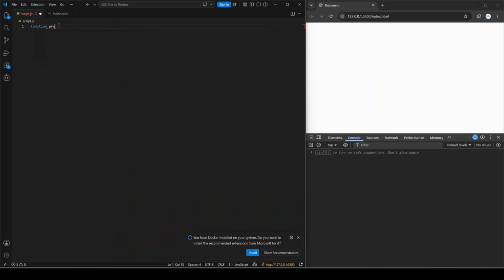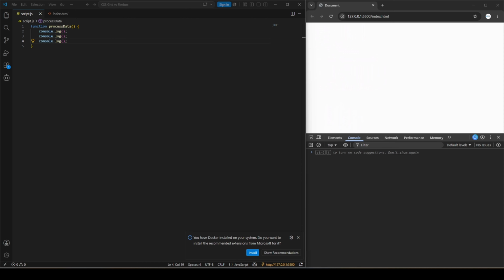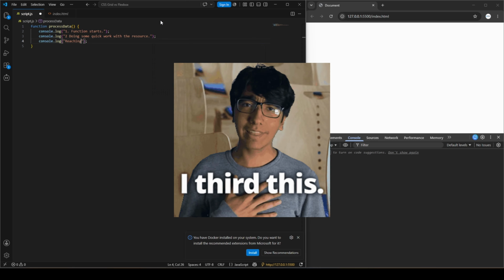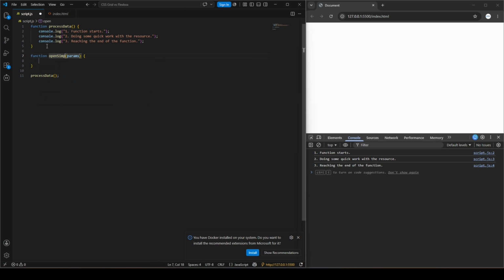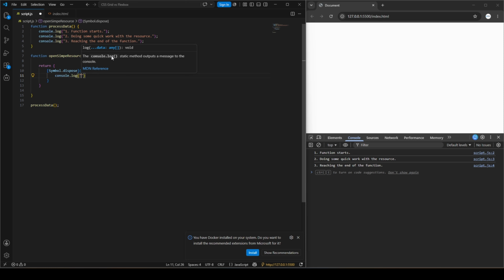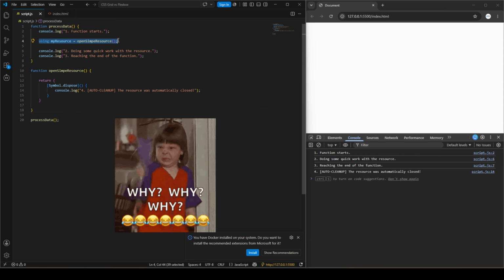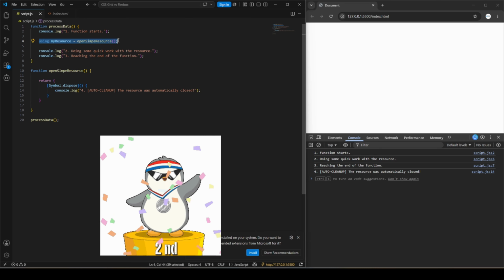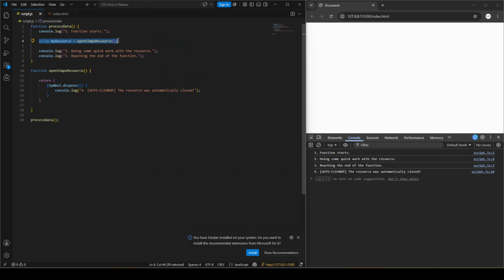How the New JavaScript 'using' Keyword Solves Memory Leaks Forever!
HeadlineImagine leaving your front door wide open every time you leave the house. That is exactly what happens to your application's memory when you forget to close files or database connections! In this video, we explore JavaScript's game-changing using keyword and Symbol.dispose. Think of it as a personal assistant that automatically cleans up after your code, preventing memory leaks and keeping your apps running fast—even if your code crashes!